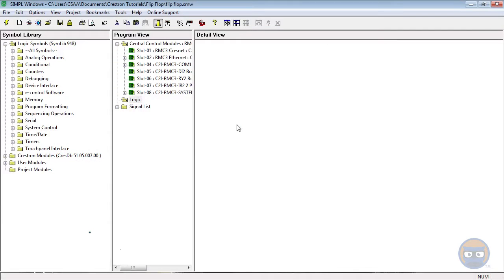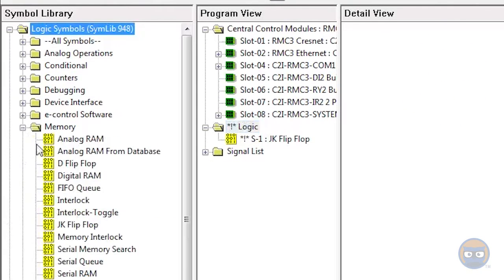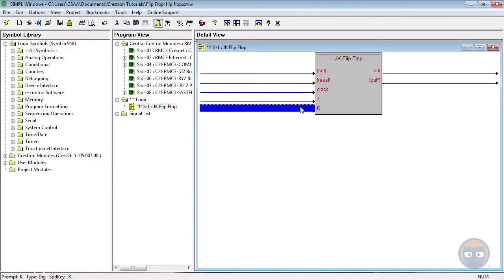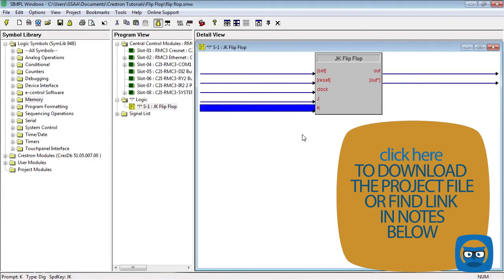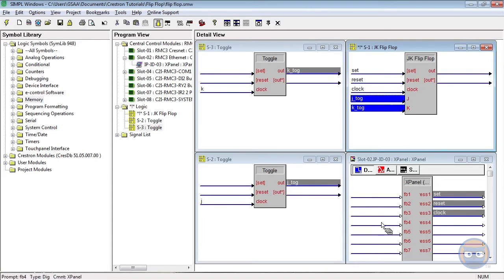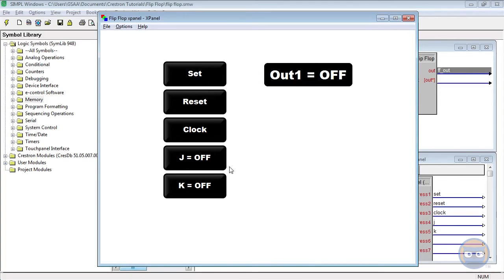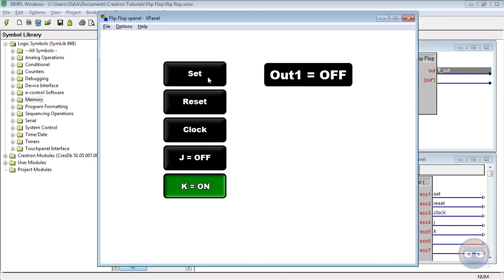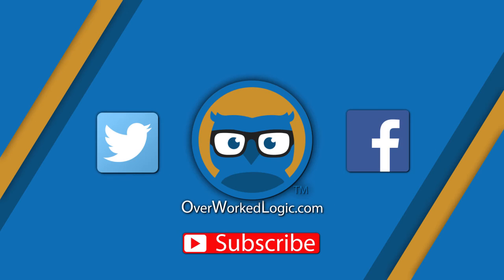Crestron SIMPL Windows JK FLIP FLOP Symbol Tutorial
Review of how the "JK FLIP FLOP" symbol works inside of SIMPL Windows!

Crestron, Crestron SIMPL, Crestron Symbol, Crestron Programming Tutorial, Crestron Training